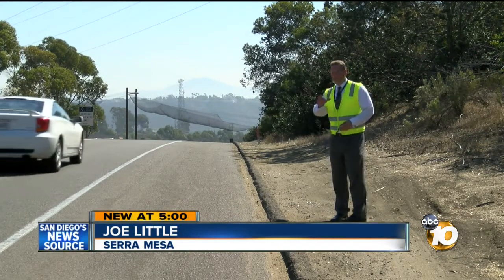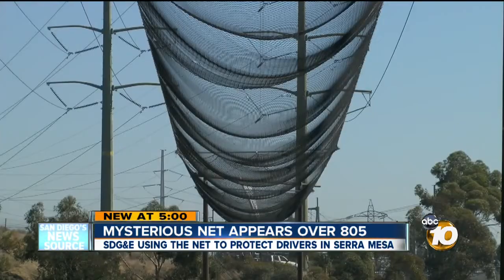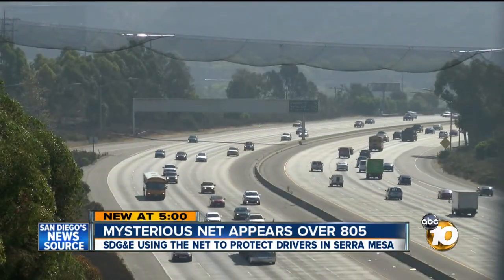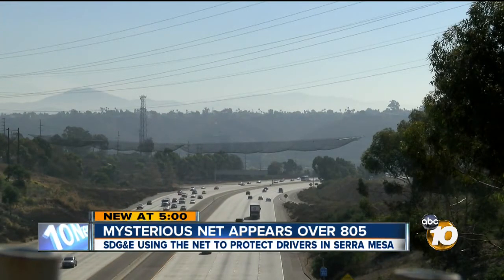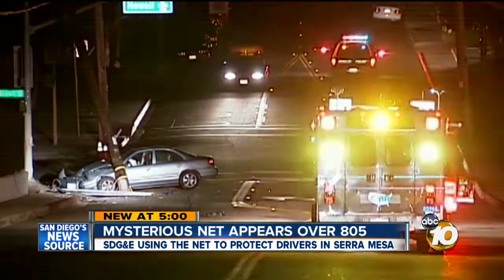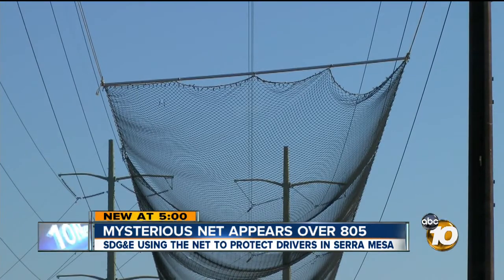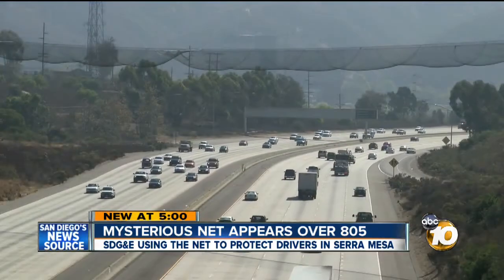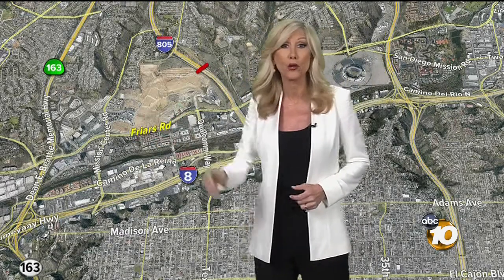Mysterious cargo net hovering over Interstate 805 in Serra Mesa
Thousands of drivers will see an interesting sight over Interstate 805 this week.